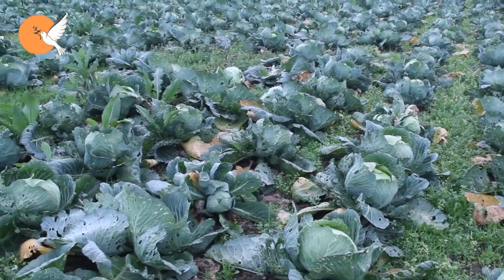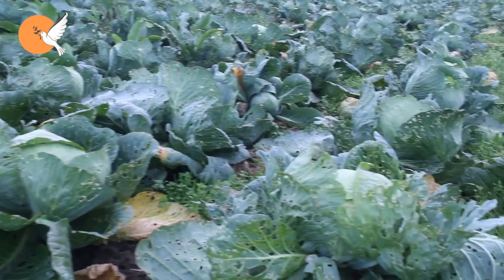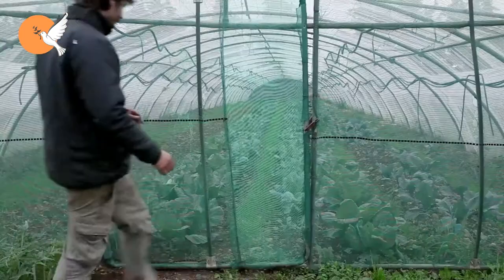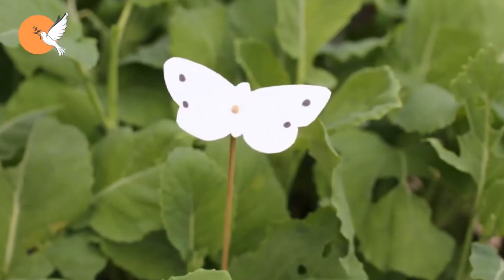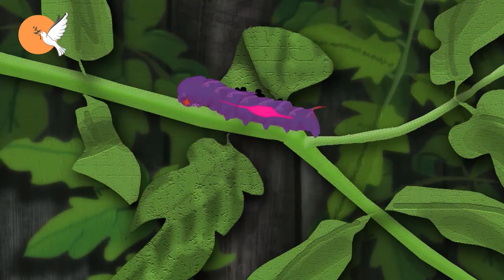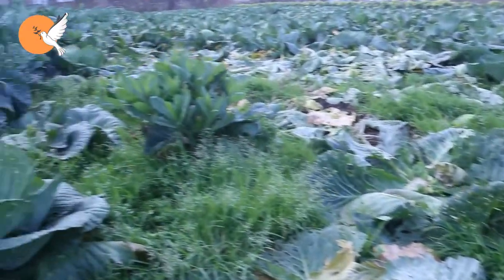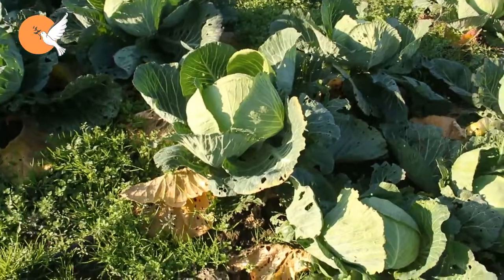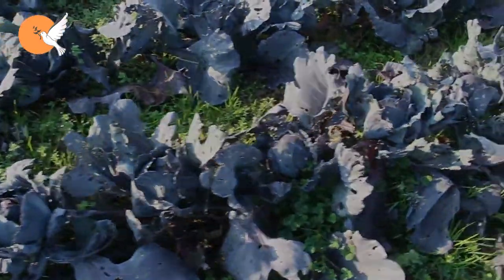Get Rid of CABBAGE Moths & pest caterpillar II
In this program, let's take a look at the methods by which we can get rid of cabbage worms, which cause great harm to our cabbages.
First of all, since we call these pests caterpillars in general, we can sometimes make mistakes about their struggle.
Because we can apply different methods for each pest. There are methods by which we can get rid of all of them, but specifically some applications for some harm, while being much more beneficial, you may not have a chance to get rid of other caterpillars. If there are small holes and cocoons on your cabbage leaves, it is the green caterpillar, if there are larger holes, if our leaves are just the main branches molding, turning into skeletal form, this is the harm of the larger caterpillars, which we call caterpils. The caterpillars, which we call Caterpillers, are most often the larvae of hawk moths. Falcon moths often lay their eggs in garbage dumps. Therefore, do not create a place in your garden that you will call garbage.
To get rid of cabbage caterpillars and worms, you can try covering your cabbages. The majority of these moths lay their eggs on cabbage and a mustard plant. The best way to protect our cabbages from moths that will lay eggs on them is to cover them. If you are producing in a small area, if you prepare a device that can cover them, you will have a high chance of getting rid of these moths, and therefore from the larvae.
As you know, the vegetables that belong to the cabbage family come in a variety of colors. Although they are predominantly green, there are also varieties with color patterns up to purple, which escape to dark. Try to plant mixed, because cabbage varieties, especially those that are dark, are much less harmful, and if you plant them mixed with other green varieties, you will eliminate the chance of causing at least enough harm to the economic pest to come.
Also, if you place the fake butterflies, which you can call so unlikely, brother, but which we can say are much more effective than all other methods, around your cabbage, the other butterflies and moths will not come here and lay eggs.
The best way to combat caterpillars that damage cabbages is to collect them by hand, but if you are producing in very large areas, this method may not make much sense. However, if you are growing several varieties of cabbage in your small garden, try to collect them by hand as much as possible.
One of the struggles you will make against cabbage worms is the biological struggle. There are two products that we can use. When I say product, they are actually alive. One is a bacterium, the other is a nematode. The entomopathogenic bacterium that we can use for biological control is Bacillus thuringiensis, and the nemotod is Steinernema carpocapsae. I can say that if you buy these two products and follow the instructions for use on them, you will see great benefits. The bacterium is usually very effective on the larvae, the nemod also has a great effect on the eggs. They are generally also used the size of a spoonful per 5 liters of water, but on the product you buy, there is already an instruction for use. You get a chance to use it that way.
There is also the application of Neem oil, which you can see the benefits of if you use it, although it is not very effective. You may benefit from using this occasionally as well. In addition, let's not pass without saying; You may not have much chance to get rid of these cabbage worms and caterpillars with advice such as put salt in the water, put nettle water in the water, what to put in the water. Because these applications are usually useless because the contact is effective and does not have a very lethal properties.
There are also some Companion planting that you can discourage these moths from laying eggs on your cabbage. If you plant plants such as dill, onion, garlic, lavender together with cabbages, you may have a chance to create a barrier that can keep them at bay a piece. However, do not plant marigolds next to cabbage, which are very popular, but also dangerous...
Then there are the parasitic wasps, which are the parasites of these larvae; If you make some applications that will invite them to your garden, you will leave the work completely in the hands of nature and I can say that it will be of great benefit.

gardening, tomatoes, garden, gardening with creekside, gardening tips, gardening tips for vegetables, organic farming, natural farming, village life, pest caterpillar, Cabbage Moths, caterpillar, pest control, cabbage, cabbage recipes, southern fried cabbage